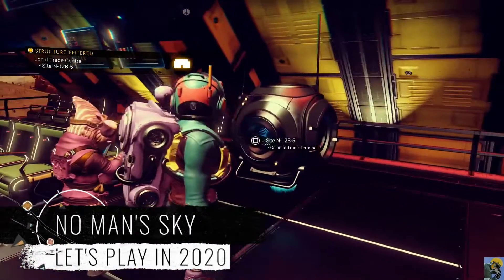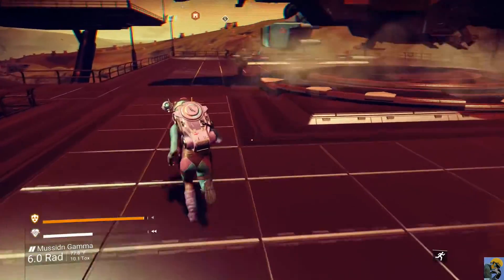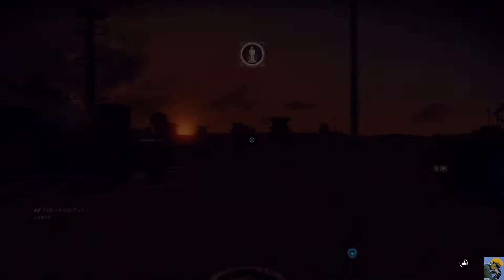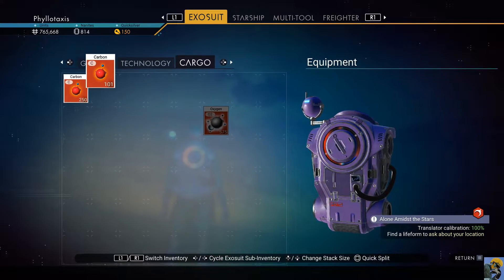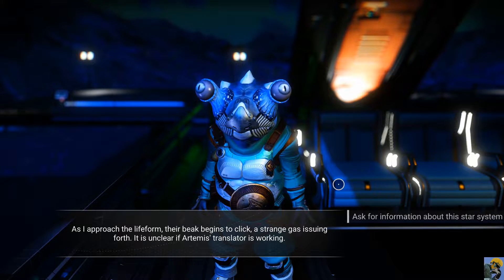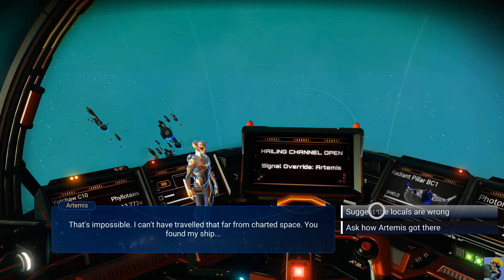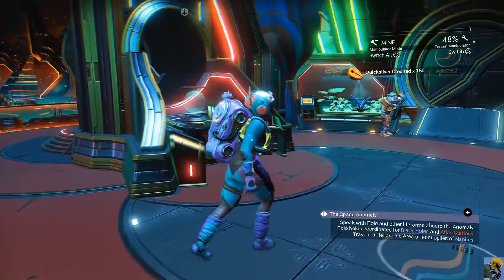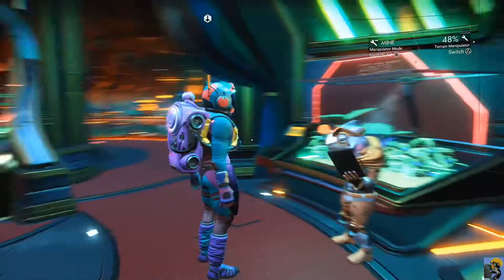NO MAN'S SKY Let's Play in 2020: Episode 24 [Origins Update][Artemis = Apollo? 🏹🌑❓]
This series features full gameplay of my playthrough of No Man's Sky here in 2020 with the Origins Update live. I am starting a completely new game on standard difficulty and looking to have a blast exploring all the new content. Come on in and see what it's all about!

*I am playing on the PS5 with the PS5 version ;) TLDR - It's waaaaay better than the PS4 or PS4 Pro Experience :D

*This footage is NOT from a livestream, but is from a solo recording.

I love NMS. I got it a day after launch and liked it even then. I have rebooted the game several times over the years with the new updates to putz around with the new content and see what wonderful things the NMS team has added to this legendary game. It's evolved so profoundly over time and become an iconic space exploration game. I am so excited to see all of the content the Origins update has in store for No Man's Sky and I will be playing it with the perspective of a long-time NMS player, but also one who hasn't played this year before this point and one who has never gotten very far. Let's have some fun and play No Man's Sky here in 2020 with the Origins Update! :D

Play No Man's Sky on PC CHEAP by using Fantatical!
Using this link supports the channel! 🙏🏽

CREDITS:

Intro: Morning Stroll - Mark Sims